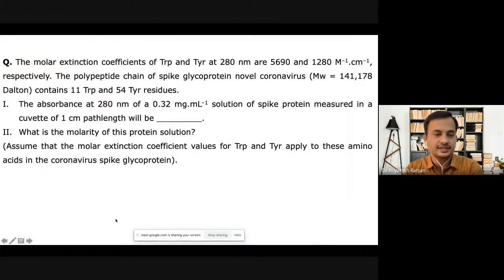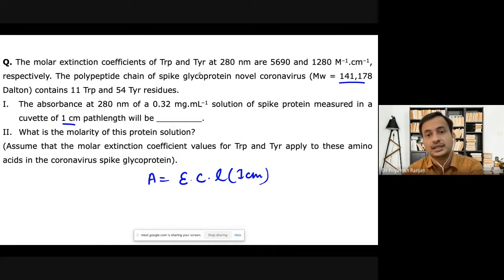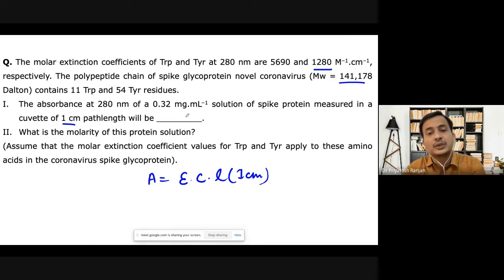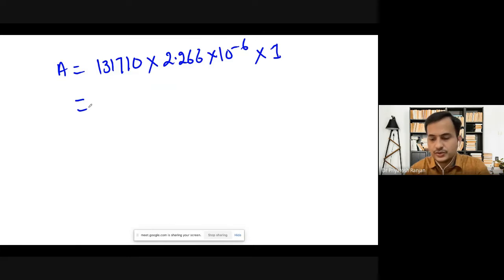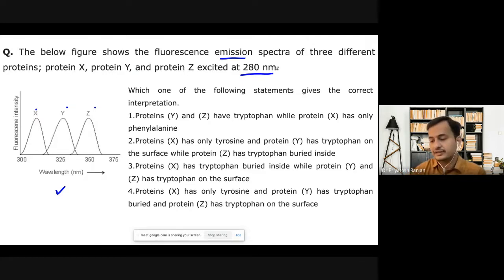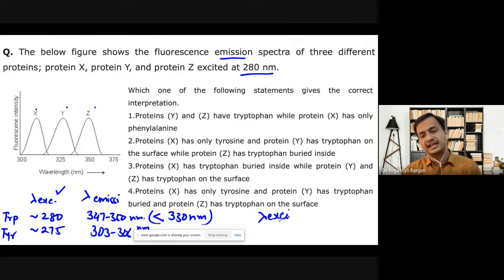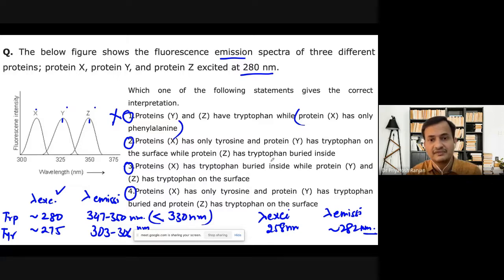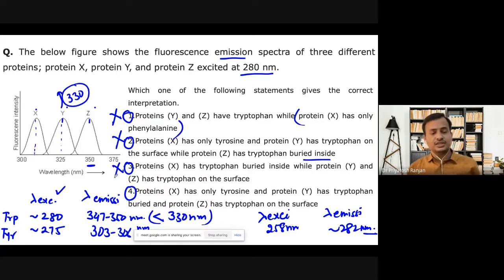Absorption and Fluorescence Spectroscopy Problems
In this video, I have discussed questions from Absorption and Fluorescence Spectroscopy. In the first part a numerical was discussed based on Beer-Lambert Law while in the second part a problem was discussed based on Tryptophan Fluorescence.
@0:23: Absorbance calculation when number of Tryptophan & Tyrosine residues are given
@7:06: Fluorescence emission spectra of tryptophan, tyrosine, and phenylalanine